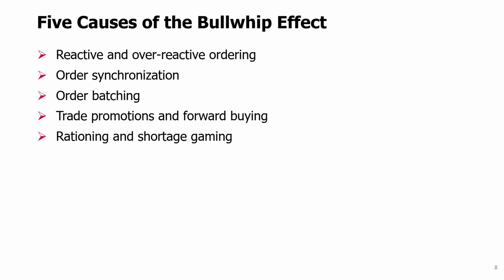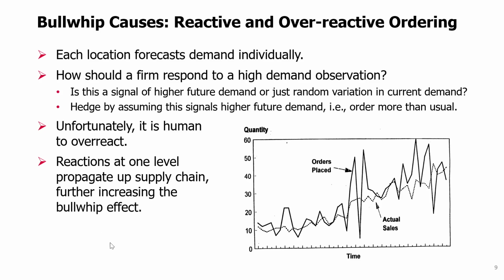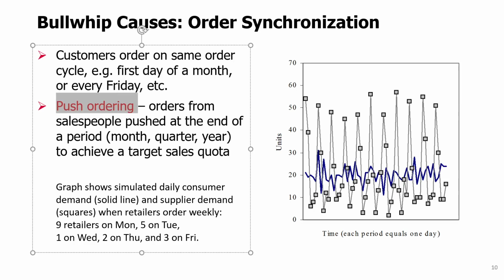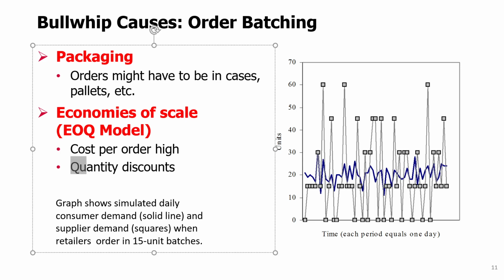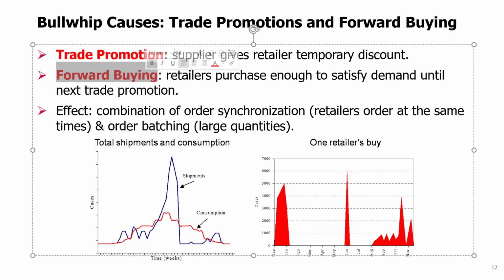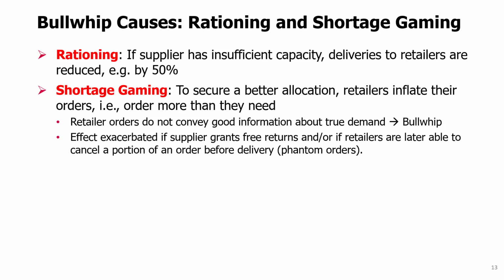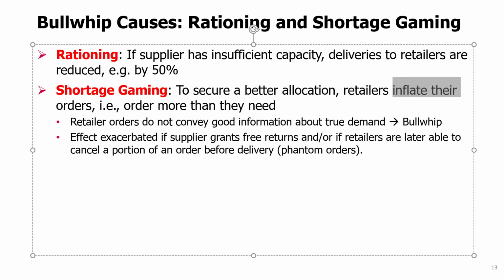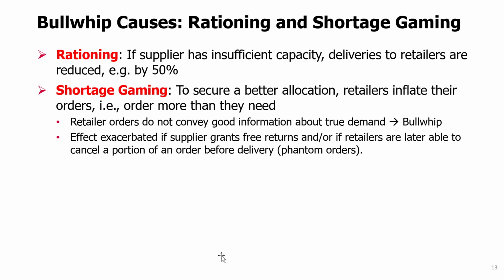SCM Topic 8 - 2. Causes of the Bullwhip Effect in Supply Chains